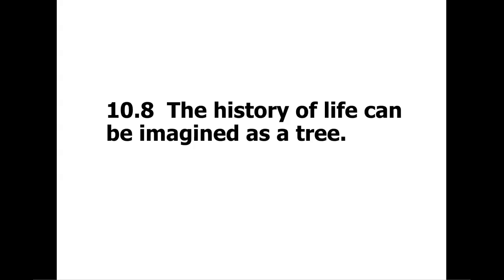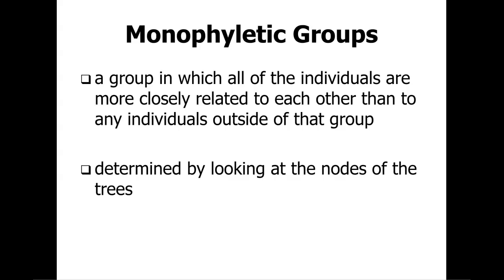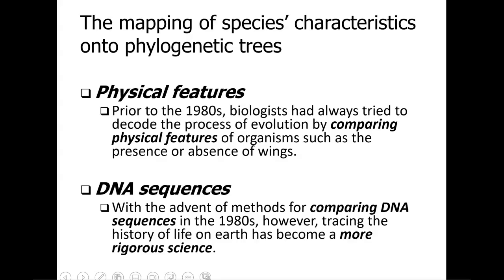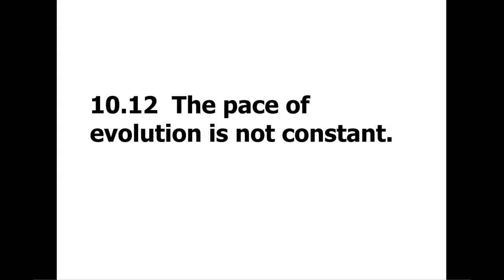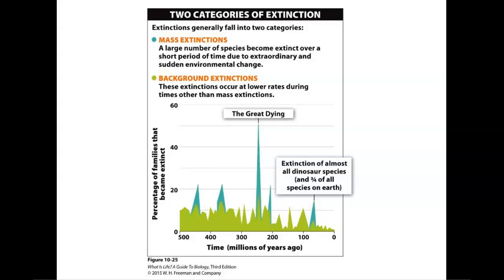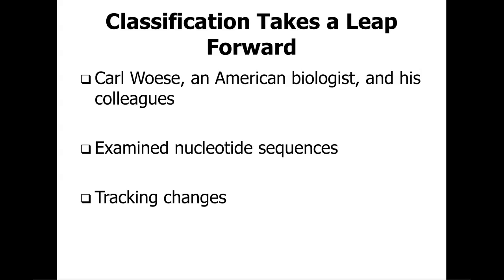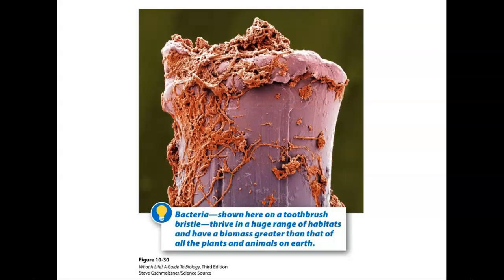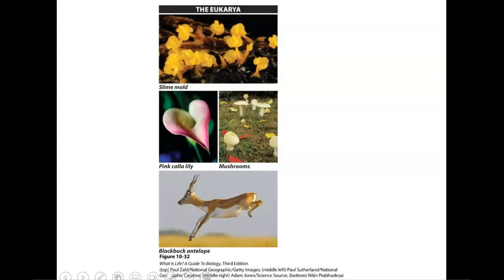BIO 102 (25) Chapter 11: The Origin & Diversification of LIfe on Earth Pt. 2